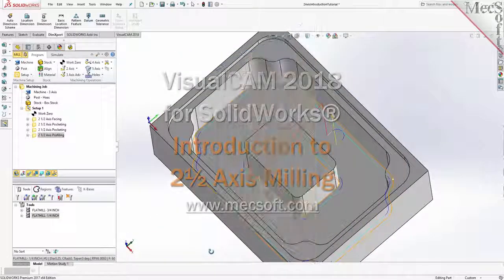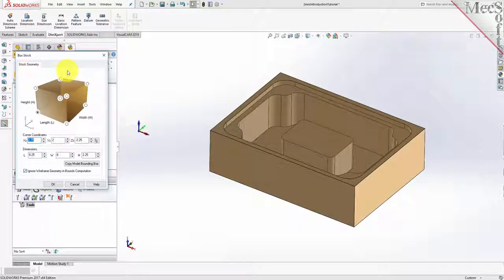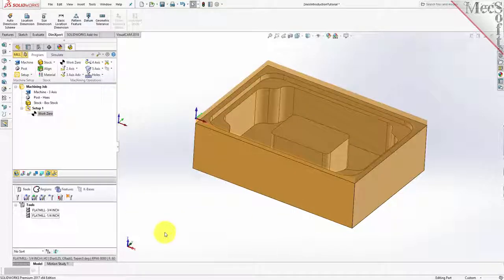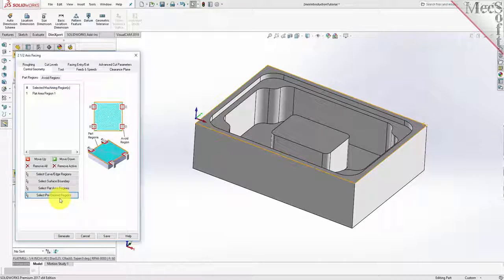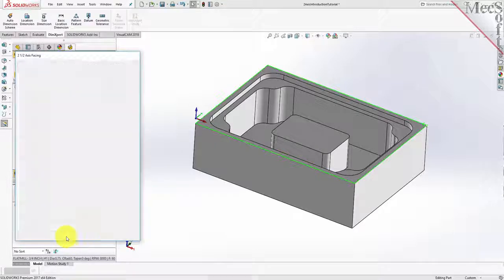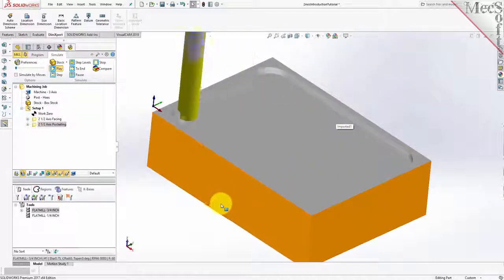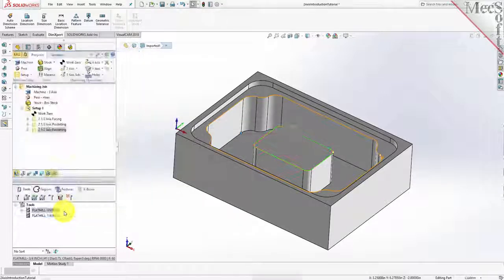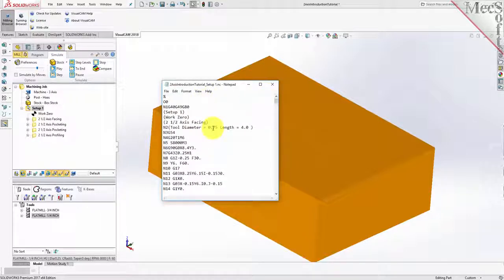VisualCAM 2018 for SOLIDWORKS, 2½ Axis Introduction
Watch this video for an introduction to 2½ Axis machining with VisualCAM 2018 for SOLIDWORKS.